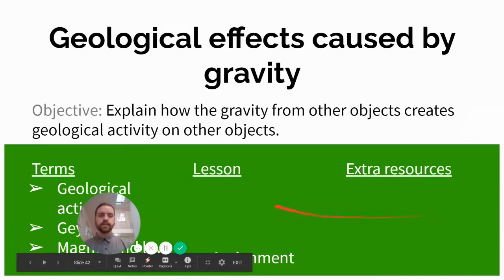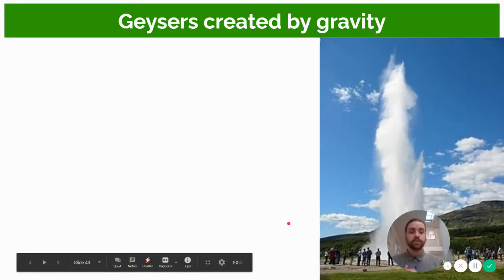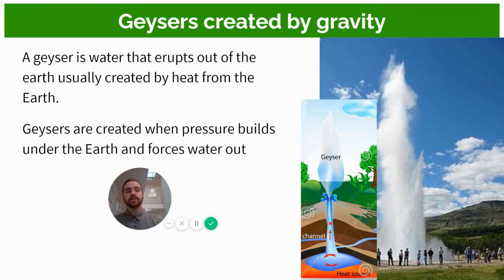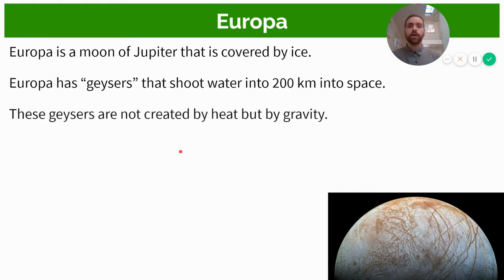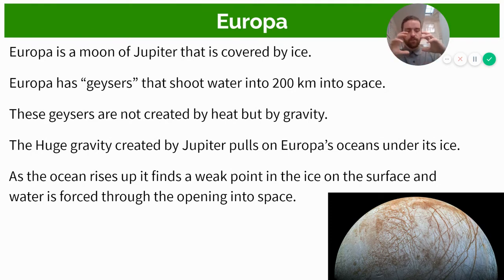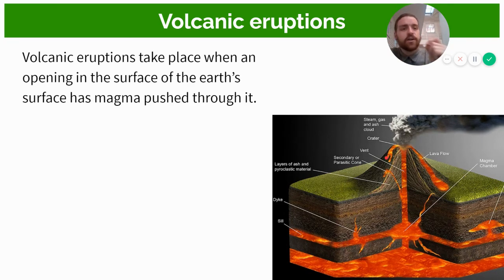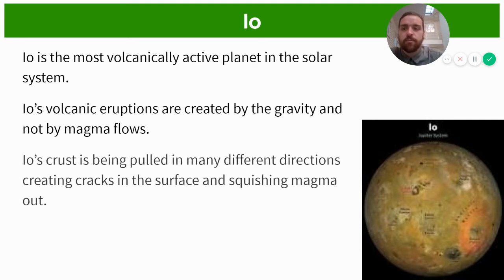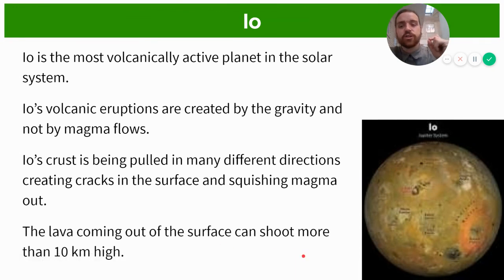Geological effects caused by gravity